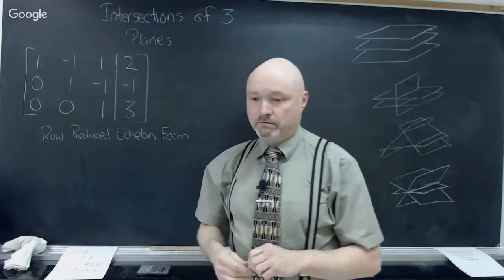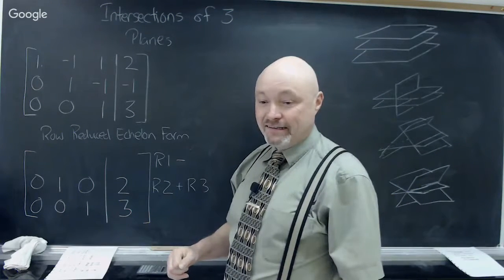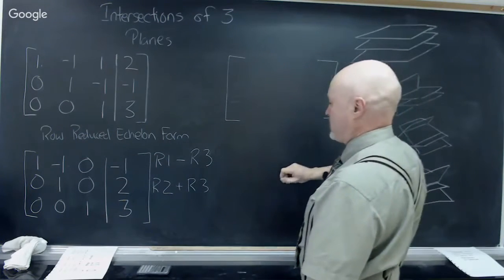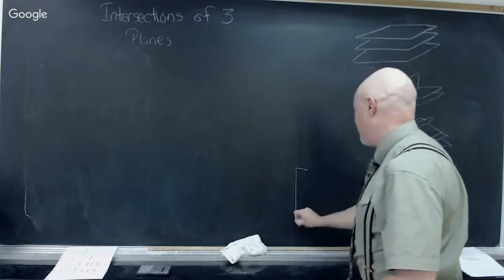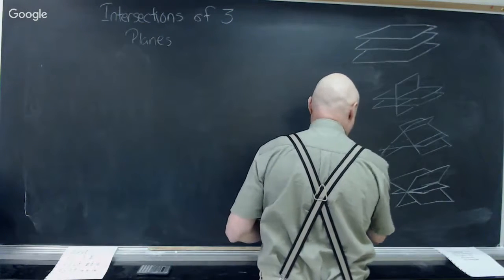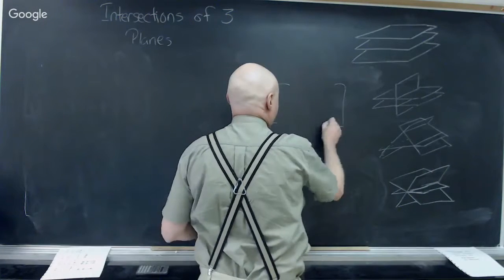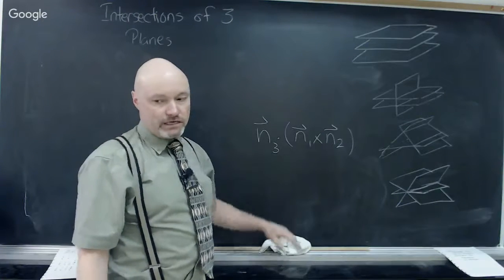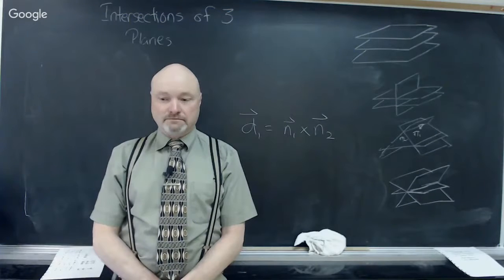Intersections of Planes Continued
The Final Lesson